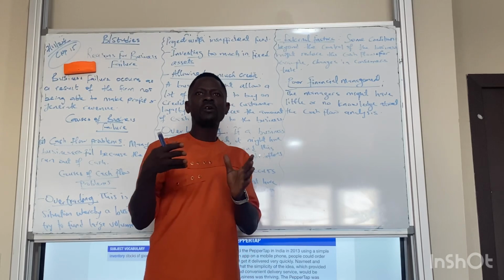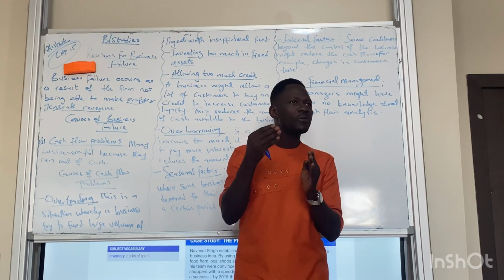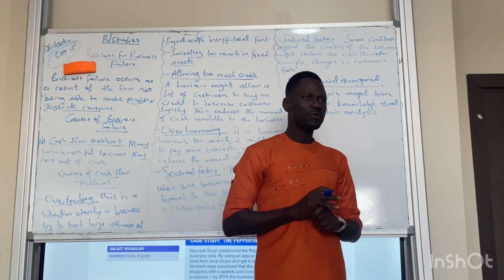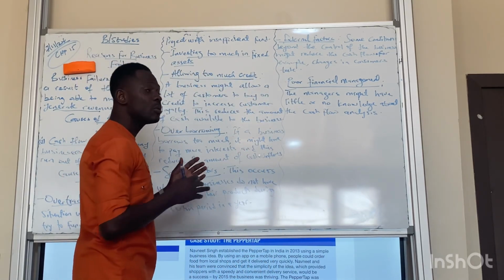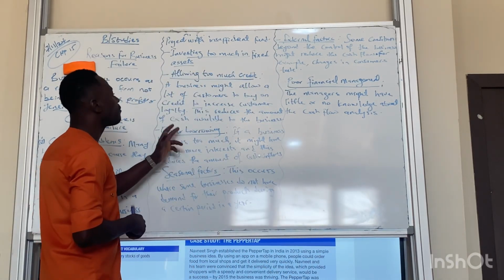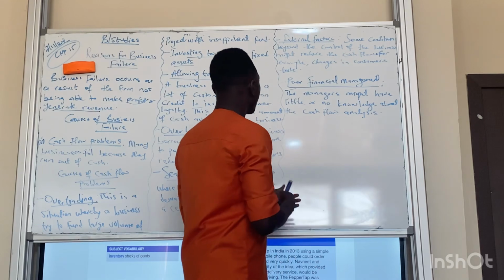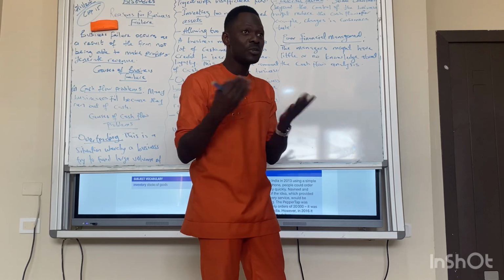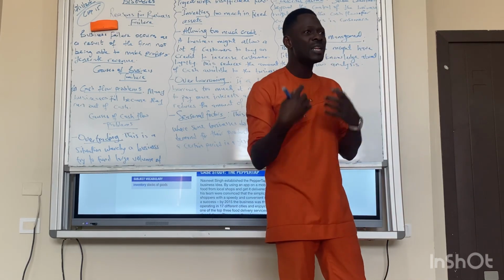Business IGCSE (Business Failure: Causes of Cash Flow Problems)